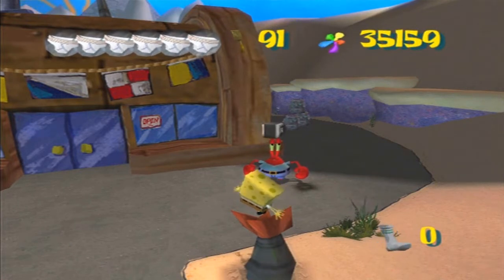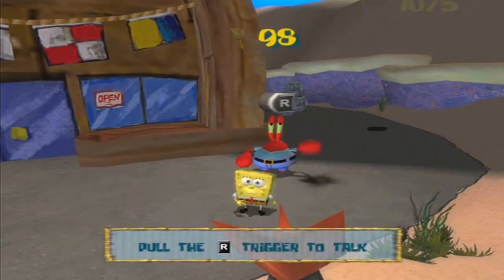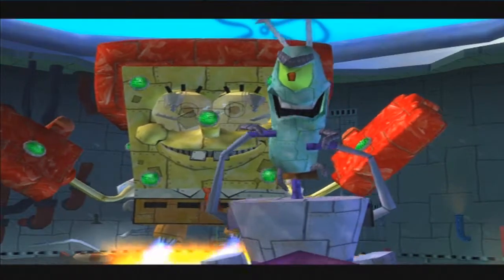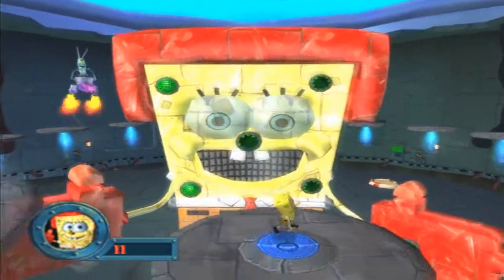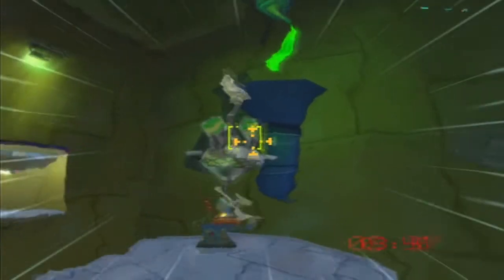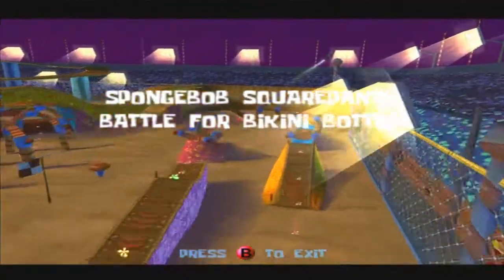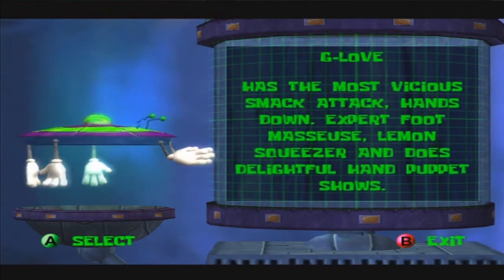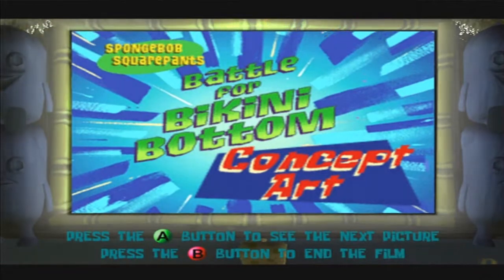Let's Play: Spongebob Battle for Bikini Bottom - ROBOT SPONGEBOB (Ep.12) FINALE!!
spongebob battle for bikini bottom all bosses no damage,
spongebob battle for bikini bottom a path through the goo,
spongebob battle for bikini bottom all socks in jellyfish fields,
spongebob battle for bikini bottom come back with the cruise bubble,
spongebob battle for bikini bottom downtown bikini bottom socks,
spongebob battle for bikini bottom episode,
spongebob battle for bikini bottom easter eggs,
spongebob battle for bikini bottom end,
spongebob battle for bikini bottom ep 1,
spongebob battle for bikini bottom enemies,
spongebob battle for bikini bottom end of the road,
spongebob battle for bikini bottom flying dutchman's graveyard music,
spongebob battle for bikini bottom how to defeat king jellyfish,
spongebob battle for bikini bottom how to get the cruise bubble,